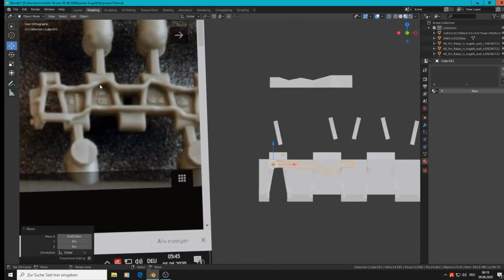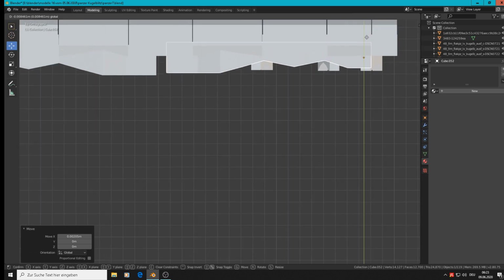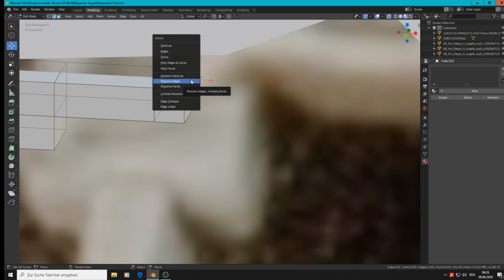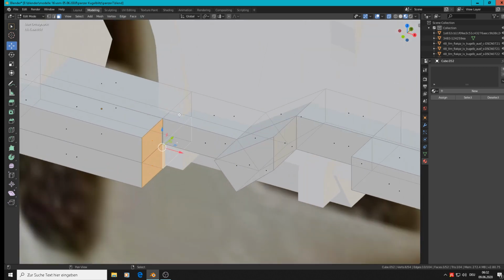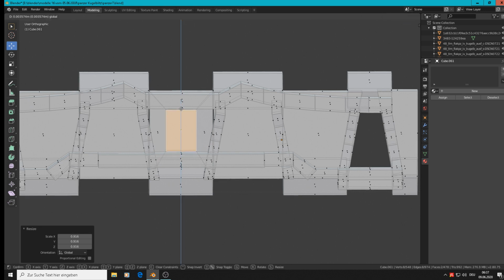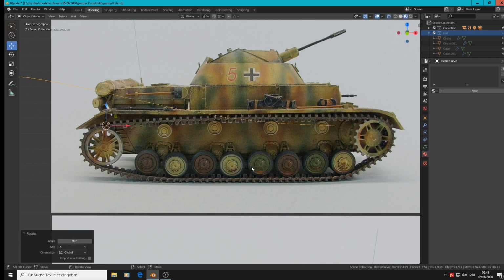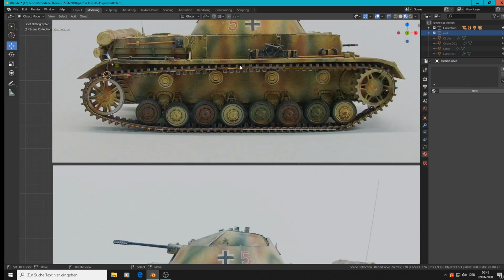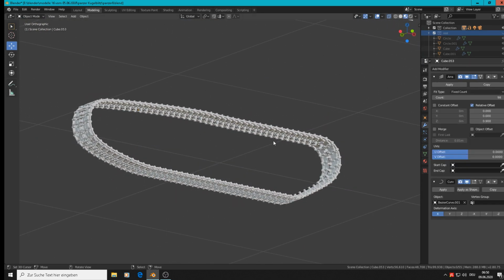blender 2.8 tutorial tank part 3